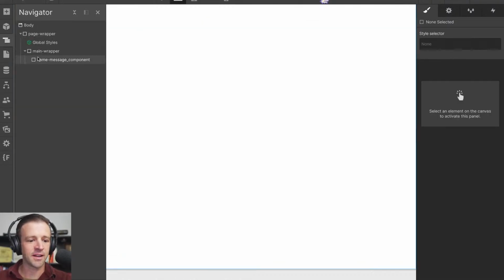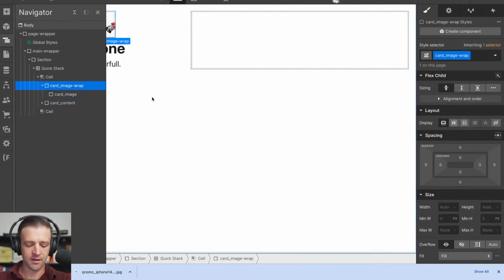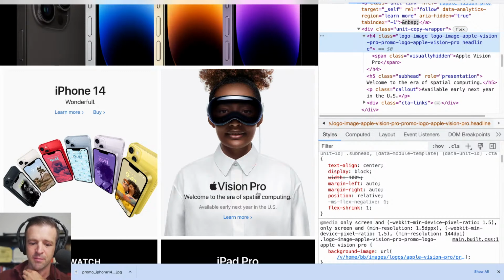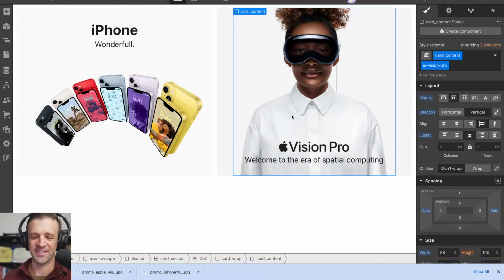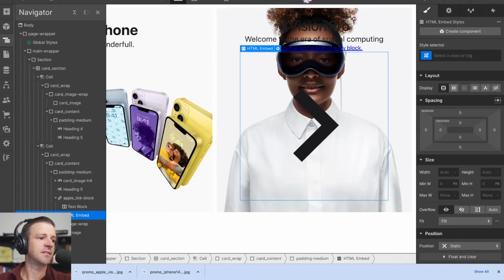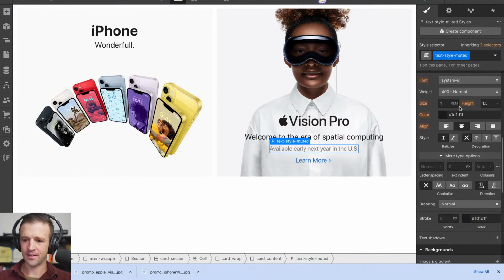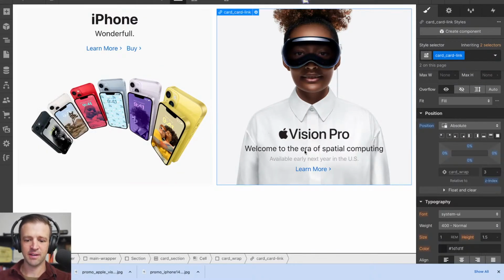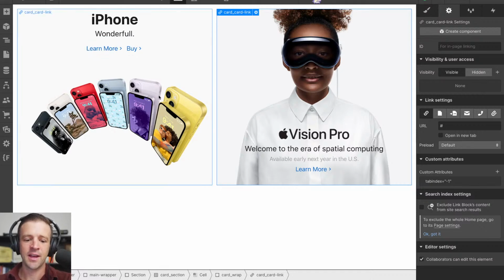Client-First Technical Live Build of Apple.com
TOPICS:
- Quick Stacks
- Text Wrapping
- tabindex attribute
- CSS :hover pseudo selector
- pointer-events CSS property
- z-index
- SEO-optimized and a11y images as headings